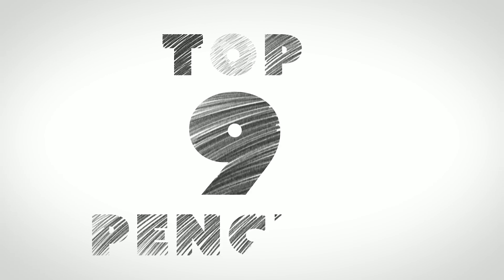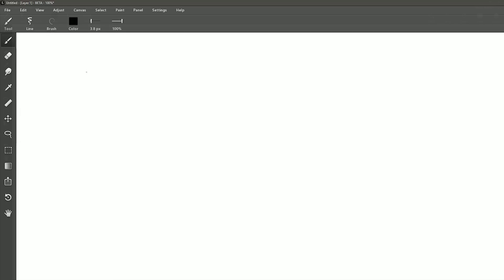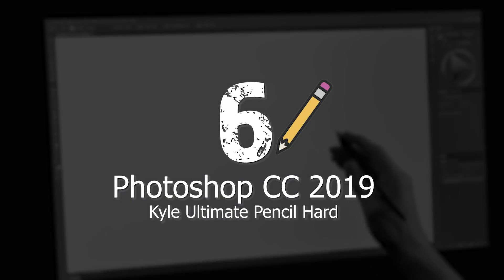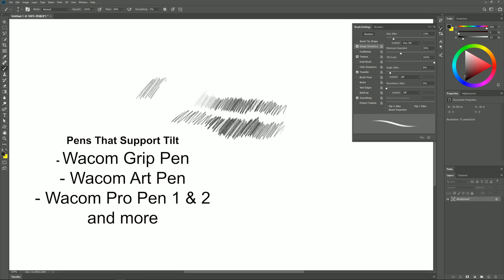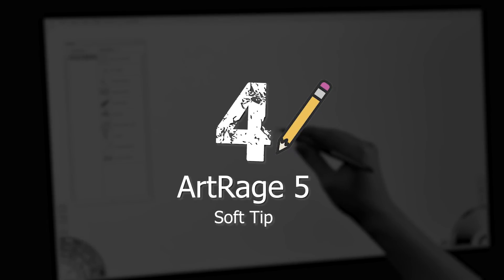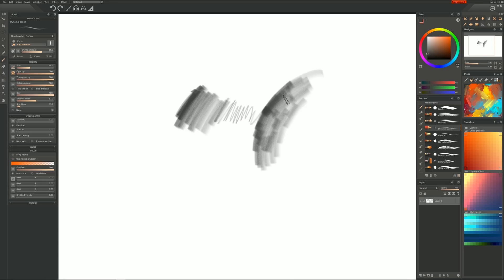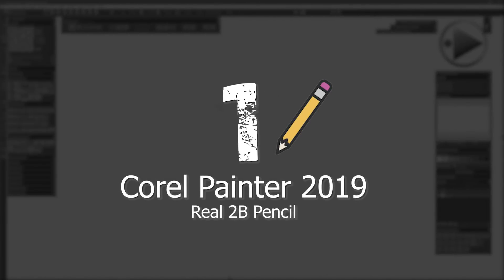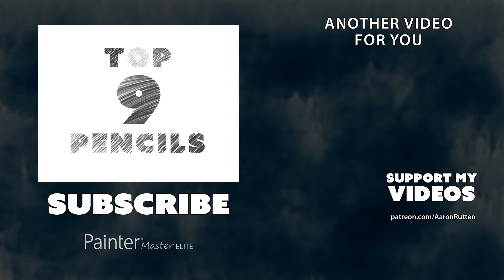Top 9 PENCIL BRUSHES for Digital Art ✏️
I'll share my top 9 pencil brushes for digital art by demonstrating a variety of pencils in applications such as Krita, Photoshop, Corel Painter, ClipStudio Paint, Paintstorm Studio, ArtRage, Rebelle, Sketchbook and Leonardo. I'll also explain which digital art pencils support pen tilt and which do not.